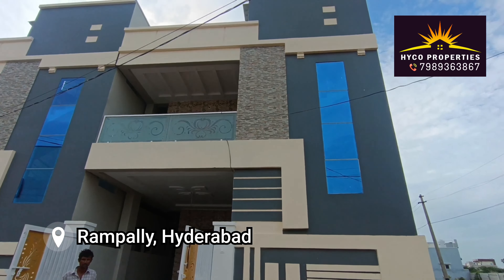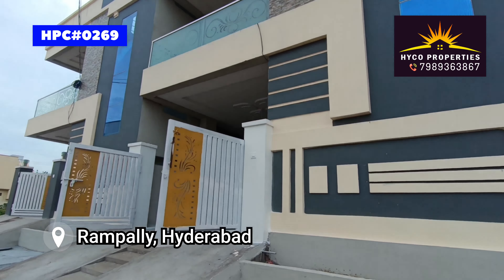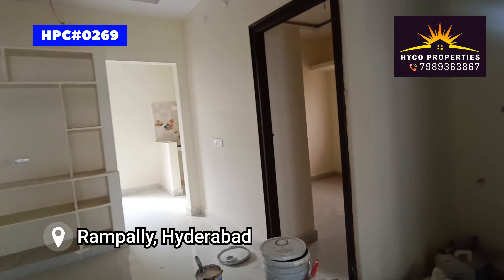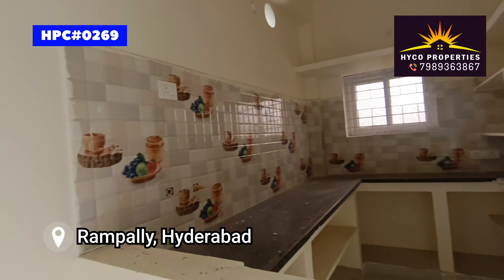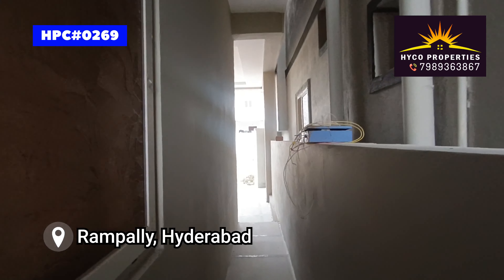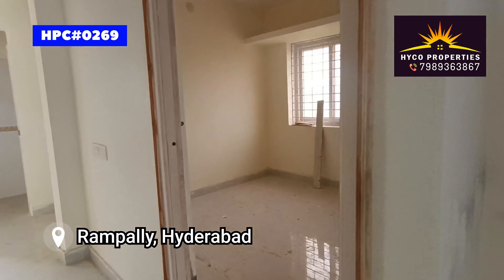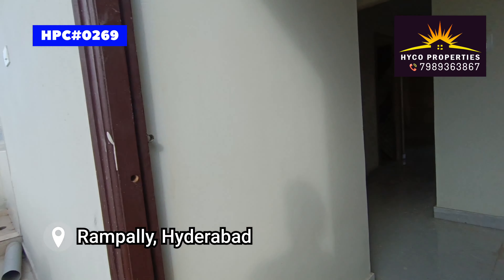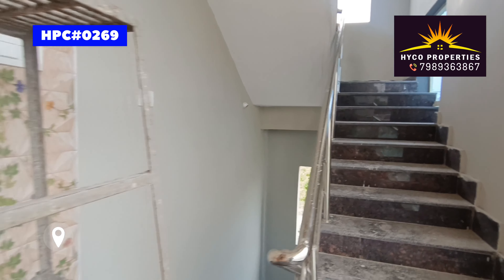HPC#0269 || soldout commercial shutter G+1 house for sale in Rampally Hyderabad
120 Sq.yard | West face g+1 With shutter independent house for sale in Hyderabad | Rampally
Hyco Properties ​hycoproperties

మీరు ప్రాపర్టీస్ అమ్మలన్న కొన్నాలన్న కాల్ చేయండి 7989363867
మీ ప్రాపర్టీస్ ని ప్రమోట్ చేయించుకోవాలని కూడా కాల్ చేయండి 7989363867

Property Details:
Property Code: HPC#0269
Total Plot Area:120 Sq. Yards
Dimensions: 24*45sft
House Facing: West
Total slab area: 1800SFT
Bedrooms: 4BHK
Ground floor: 2BHK+ parking
1st floor: 2BHK
Furnishing: Unfurnished
Road: 30 feet
House Price: ₹ 95Lakhs Negotiable
Location:  Rampally, Nagaram, Near ECIL, Hyderabad